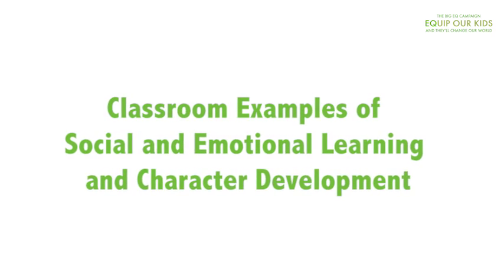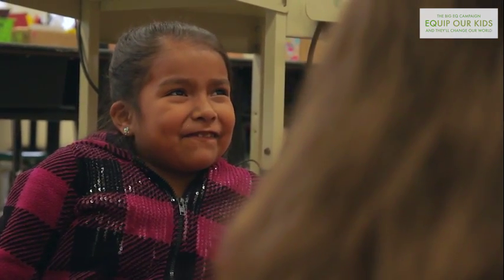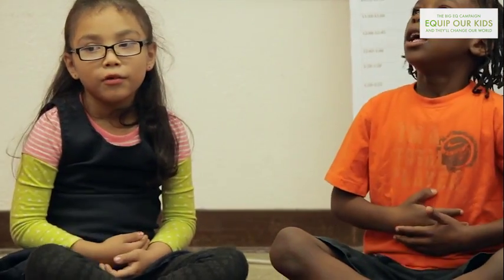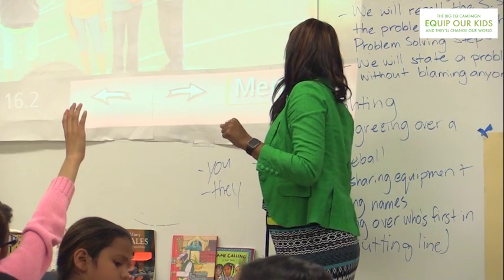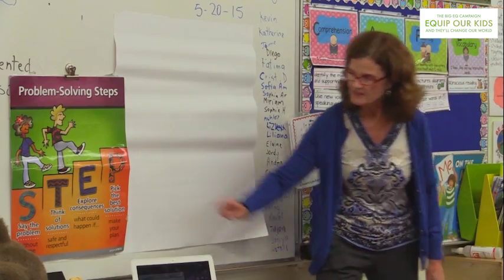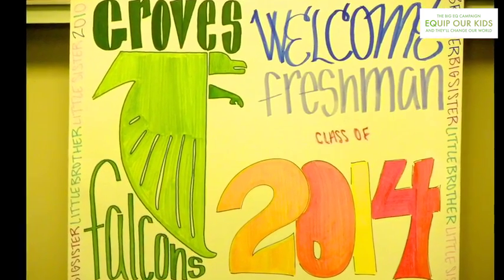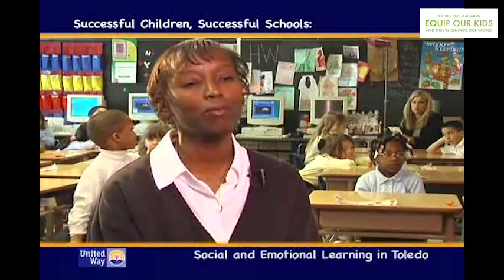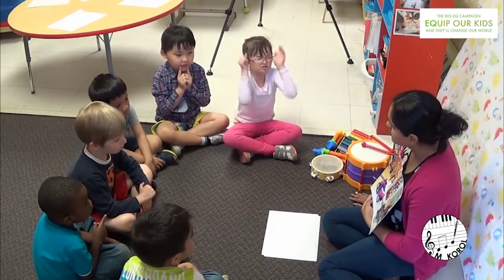Classroom Examples of Social and Emotional Learning and Character Development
Channel - Christa M. Tinari

Other footages from
Los Angeles Unified School District
Beachy Avenue Elementary School
Florence Griffith Joyner Elementary School